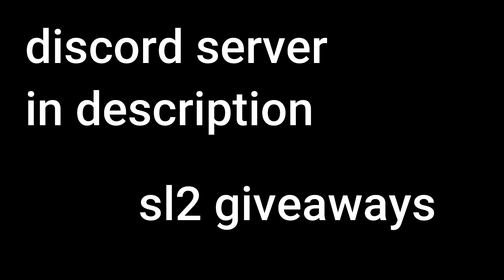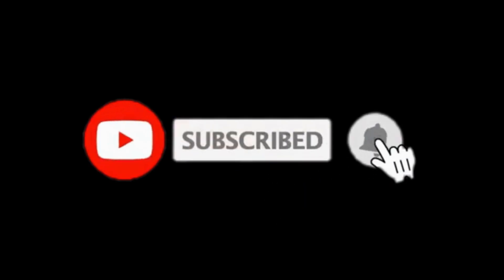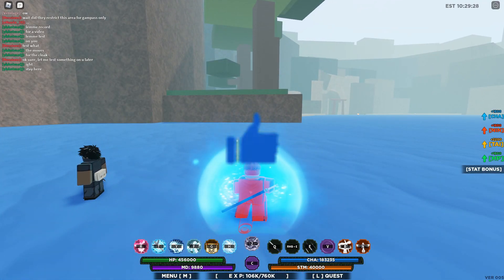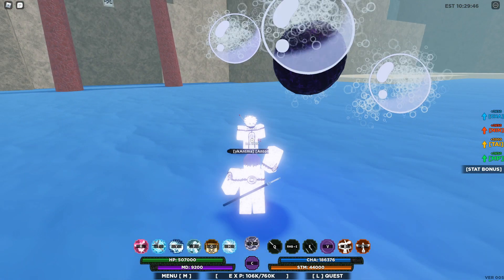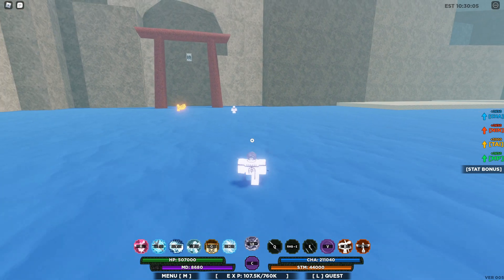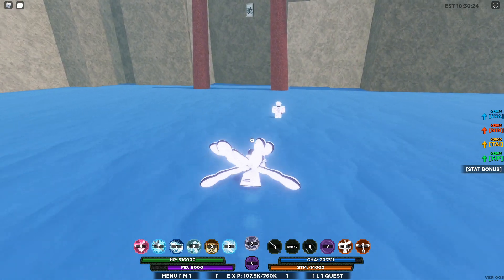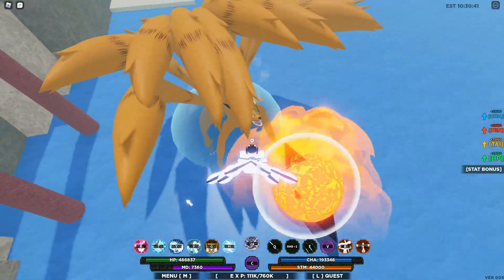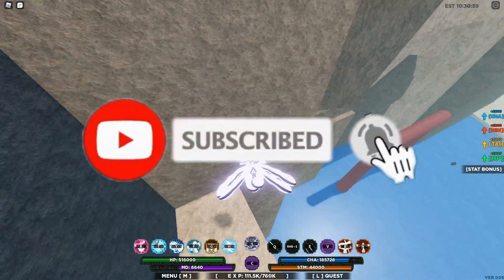MASTERED 6 TAILS CHAKRA MODE SHOWCASE IN SHINOBI LIFE 2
📱 SOCIAL MEDIA 📲
ROAD TO 4K! BAYBEEE

COPY RIGHT INFRINGEMENTS
I dont take any rights over any of this music provided nor do I intend to infrige on a copyrighted claim.